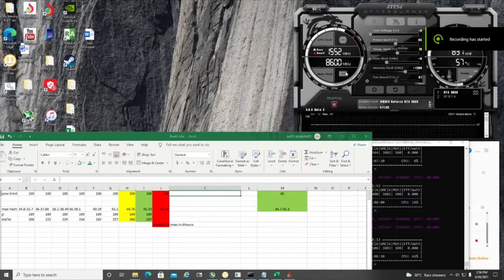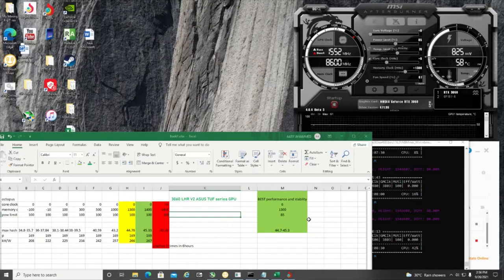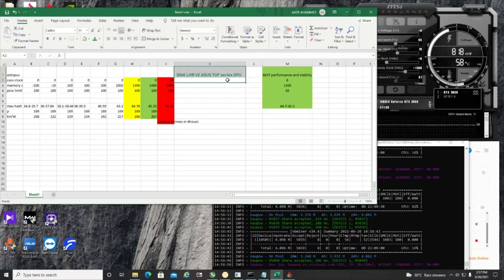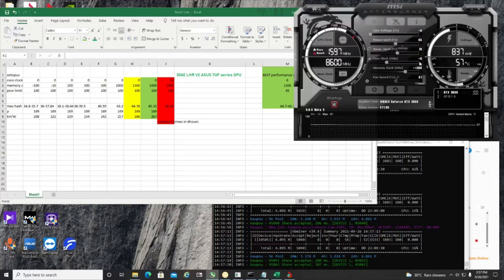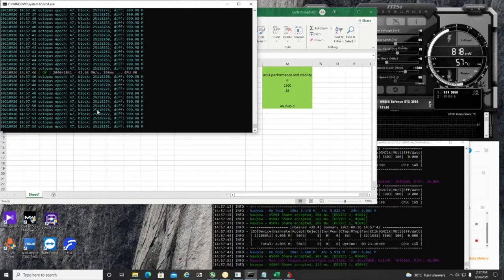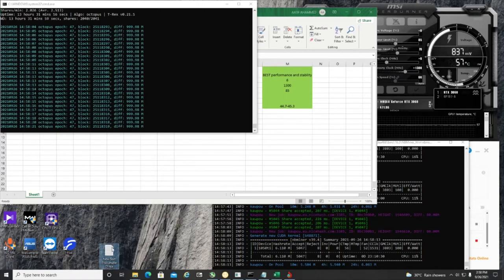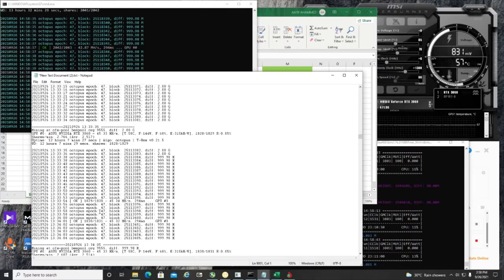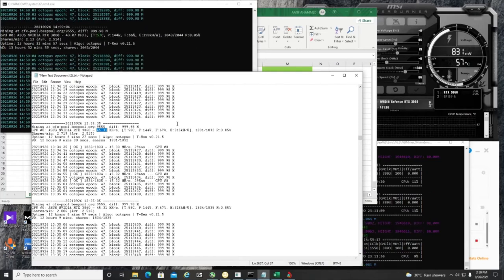profitable CONFLUX MINING Best overclock settings for RTX 3060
A short one . One COnflux Mining. Overclocking stablity. FOr RTX3060LHR cards.